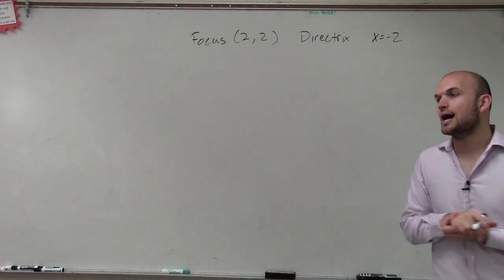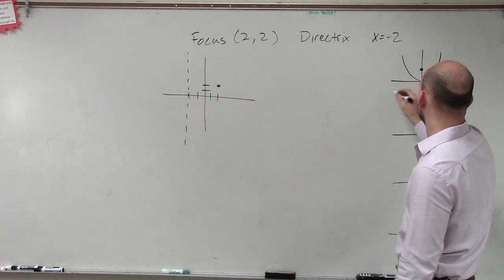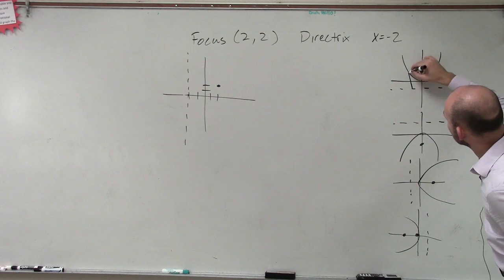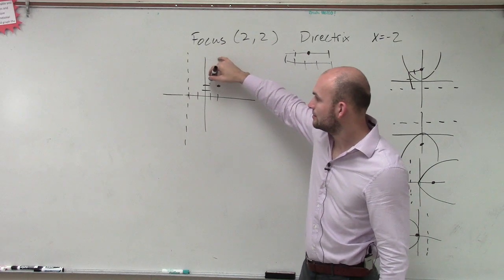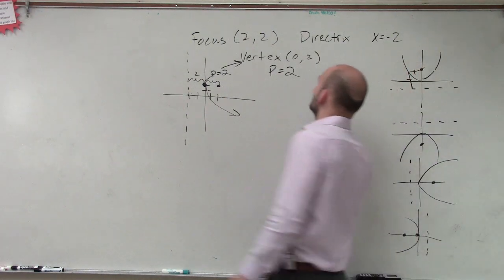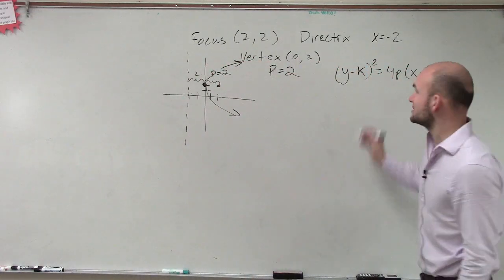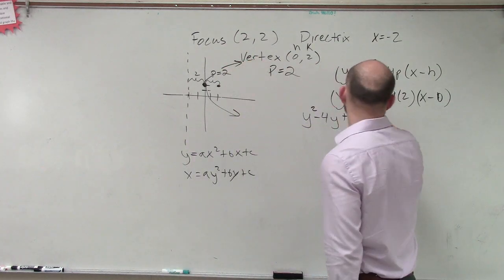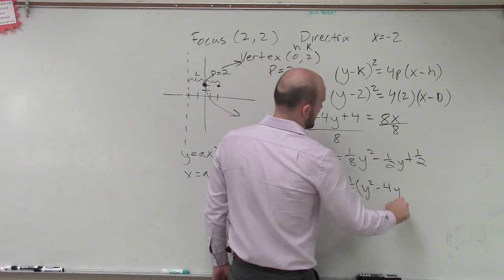Fiinding the standard form of a parabola given focus and directrix